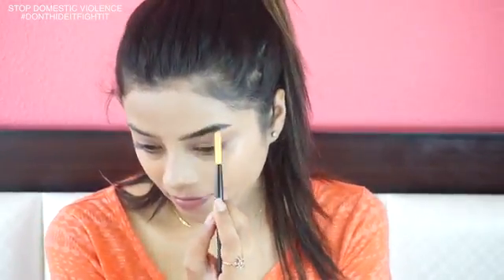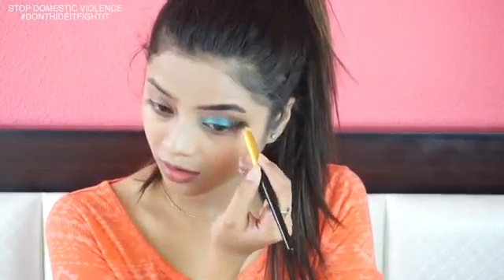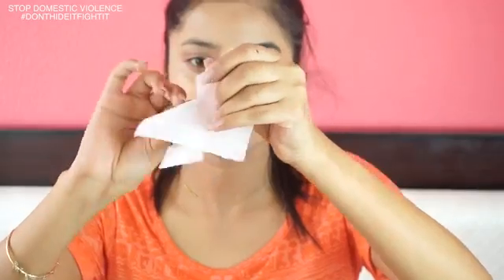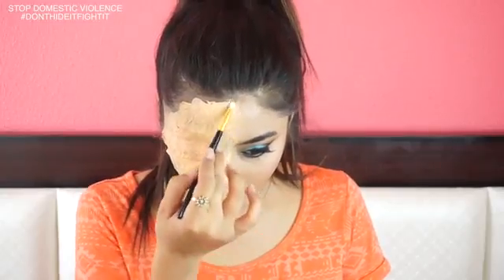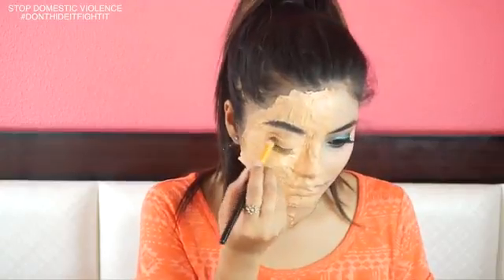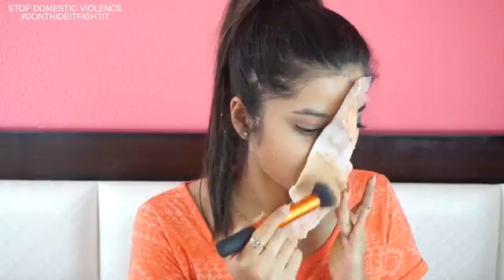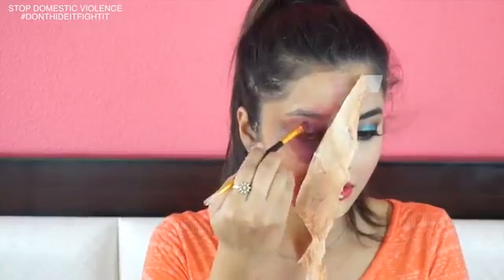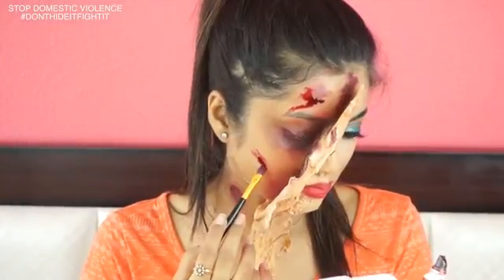Your beauty polar(6)